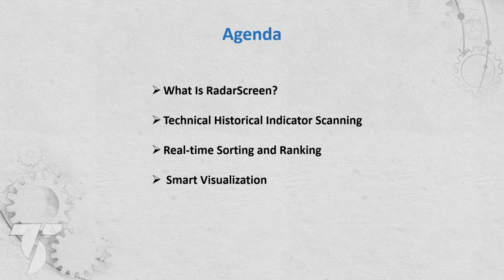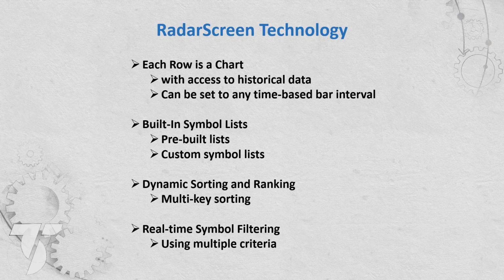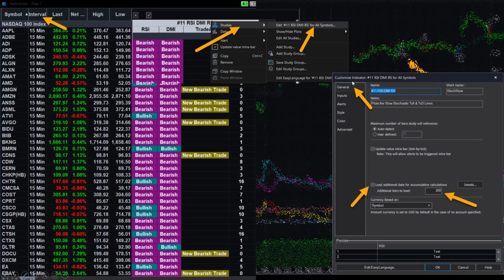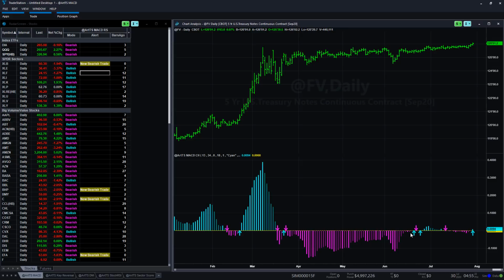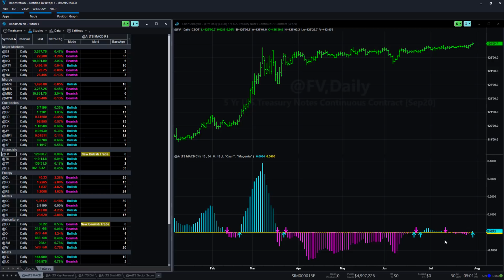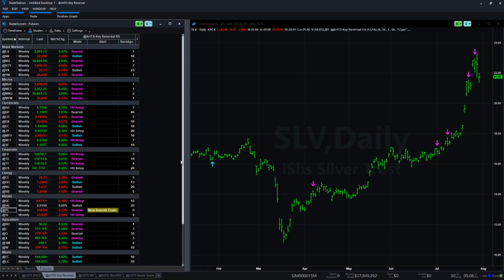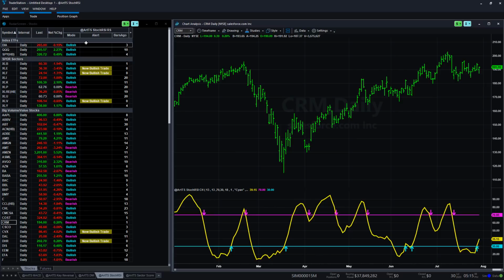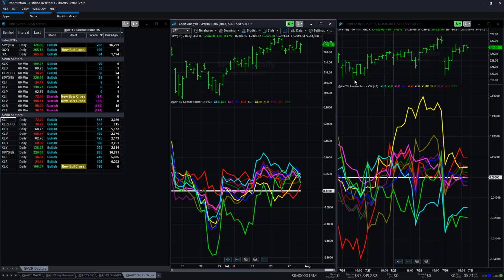The Art of TradeStation: Real-Time Opportunity Scanning with RadarScreen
In this live session, Mike will demonstrate TradeStation’s powerful real-time scanning tool RadarScreen and will showcase several custom analysis indicators and workspaces that allow you to scan for unique trading opportunities other traders just cannot see. You will also learn how to sort and rank up to 1000 symbols based on your trading ideas, all in real-time, all custom EasyLanguage examples and workspaces will be available for free to download.